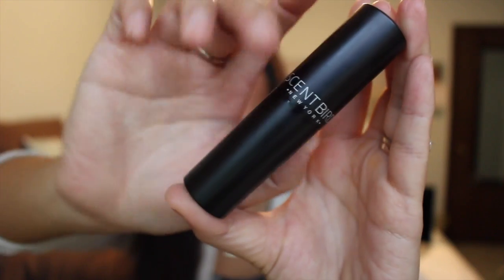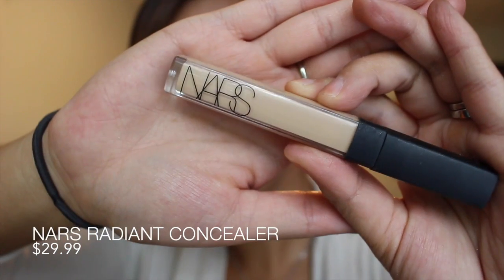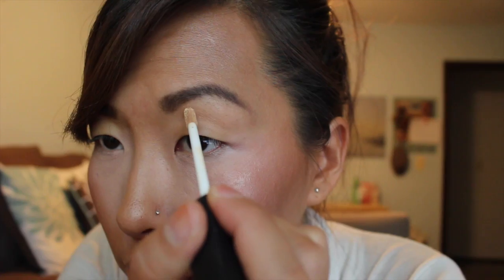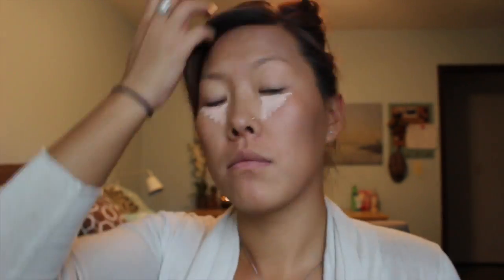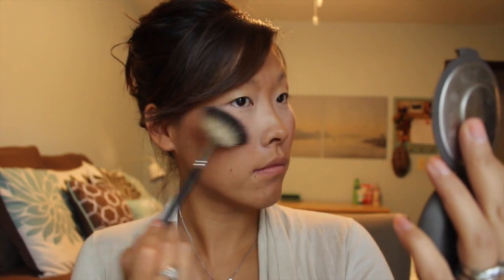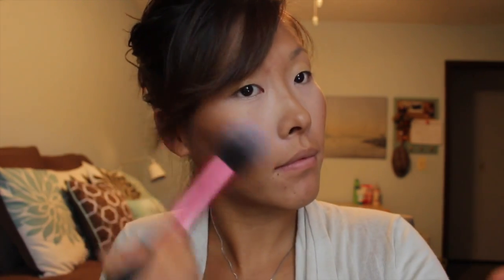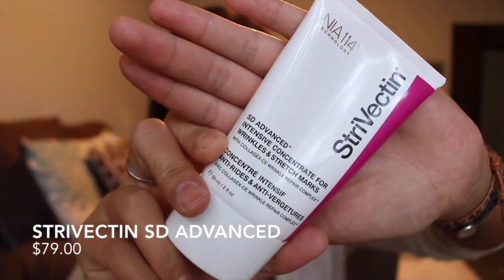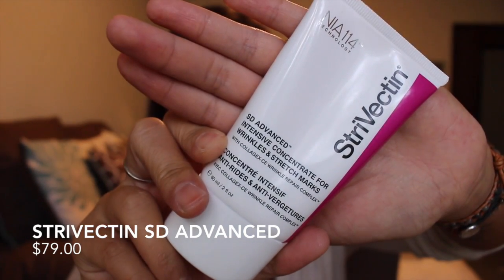2015 September Favorites|Scentbird, Becca, Pixi & More! | Babybellykelli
SHOP MY FAVORITES AND GEAR HERE -

Filming Lights
Camera I use for vlogging
Camera I use for sit down videos & pictures
Our Vacuum
Our Blender
My Water Bottle
Kya's table chair
table tray
Kya's Stroller
Stroller Glider Board
Kya and Wyatt's carseat
Kya's bibs
Clear assorted bags
Nail Polish Rack
Kids' Nalgene Sippy Cups
Kya's Cloth Diapers

All that means is that by clicking them and purchasing through them, you are helping me earn credits or money towards helping me, my family, and my channel! Some products mentioned may have been sent to me for free for my HONEST opinion and review and at times I may be compensated for it*

*All information, and video are the property of ItsJustKelli, and should not be used anywhere else before permission has been approved. All thoughts and comments are just that and ItsJustKelli will not be held liable for actions of others. If you need advice about a serious problem, please contact a health care provider.*nd comments are just that and babybellykelli will not be held liable for actions of others. If you need advice about a serious problem, please contact a health care provider.*